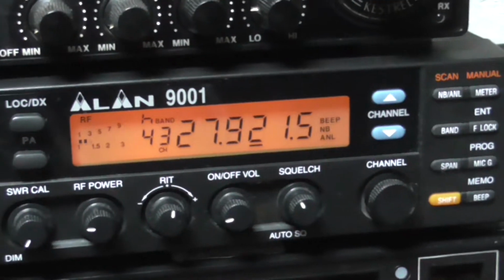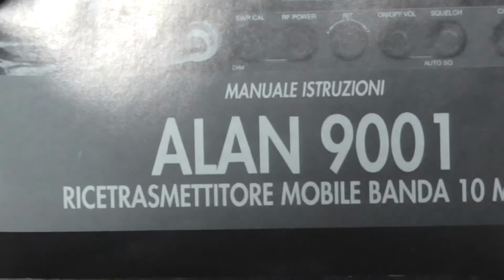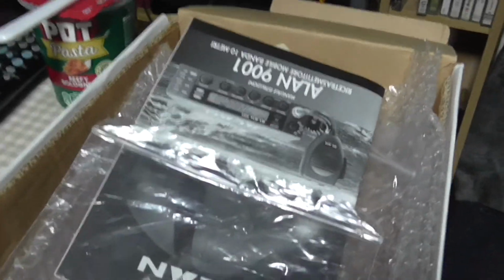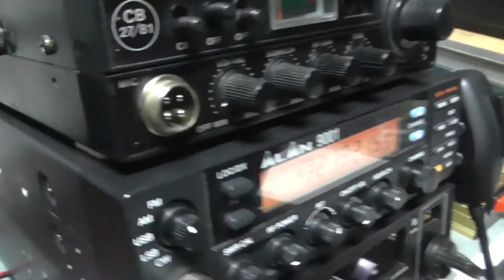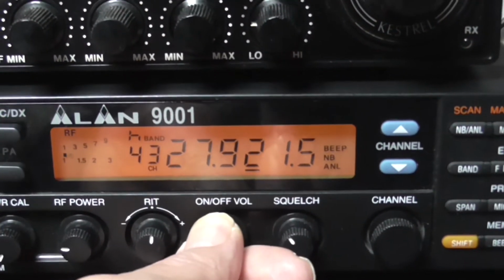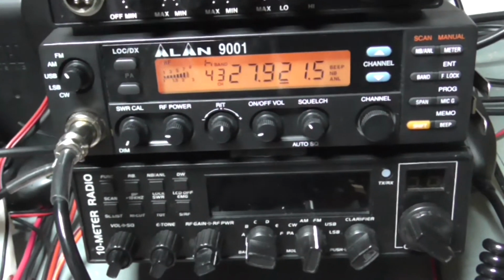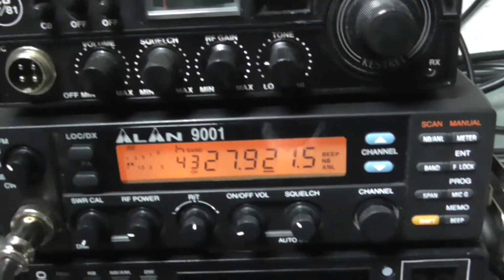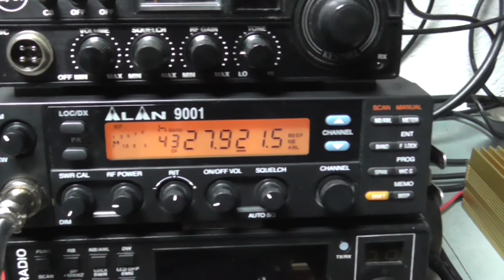Alan part 2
part 2 looking at the alan 9001